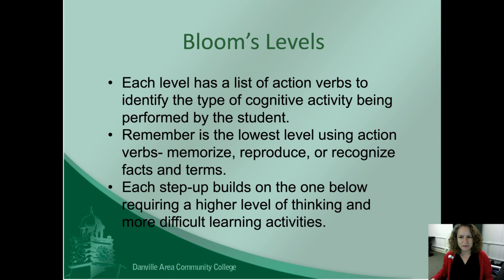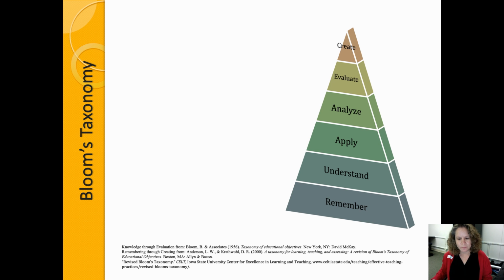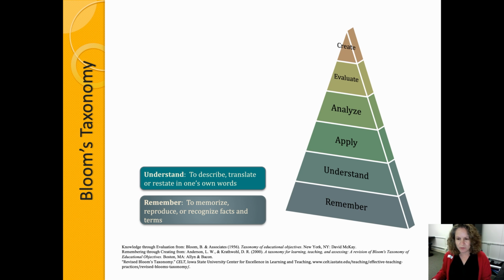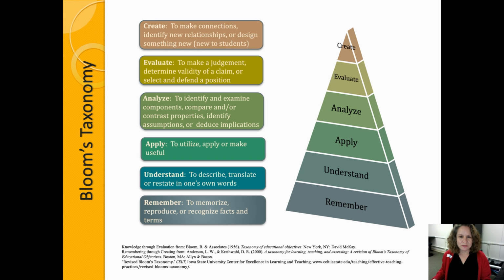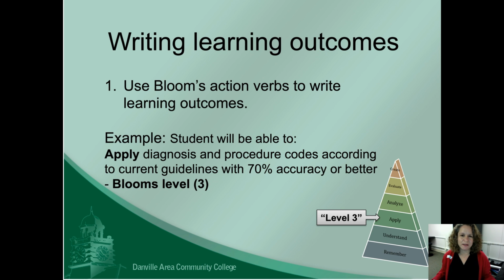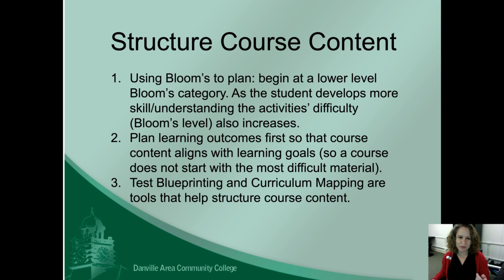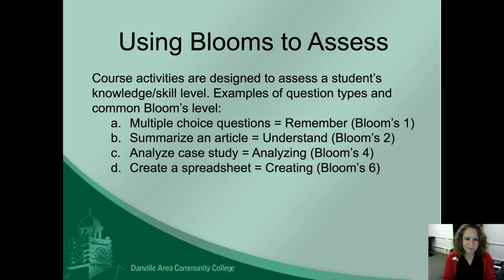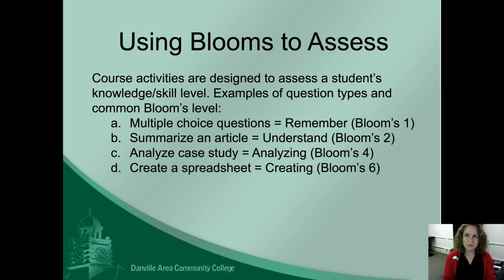Intro to Bloom's Taxonomy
Danville Area Community College Professor, Marcie Wright, provides a descriptive introduction to Bloom's Taxonomy including how to apply the practice within the classroom.  Learn how to use Bloom's Taxonomy to write learning outcomes, structure course content, map curriculum, and assess student progress.